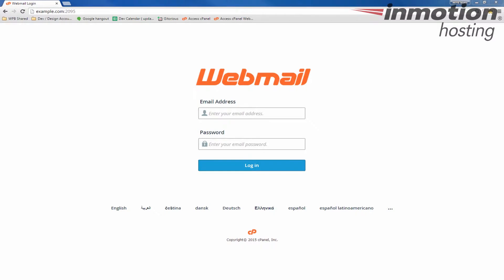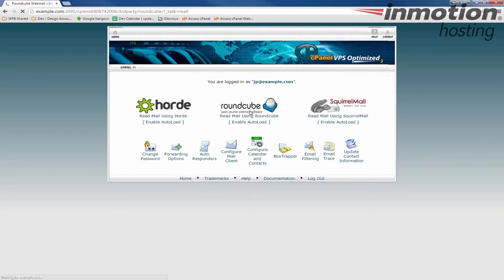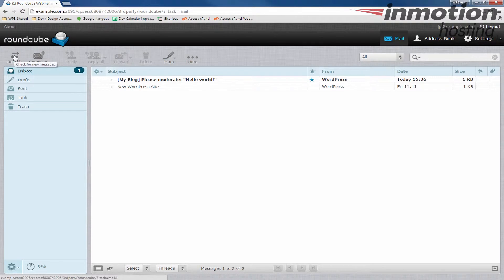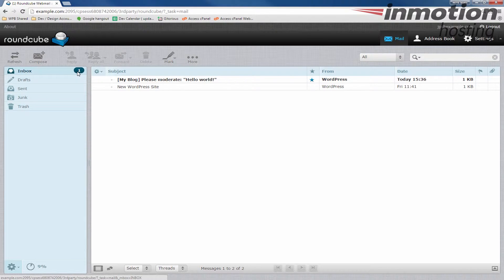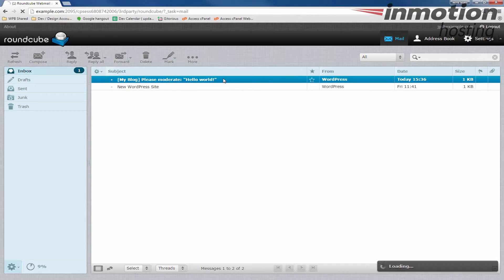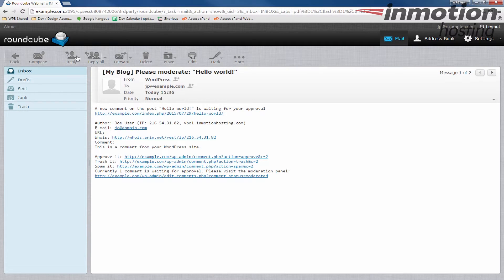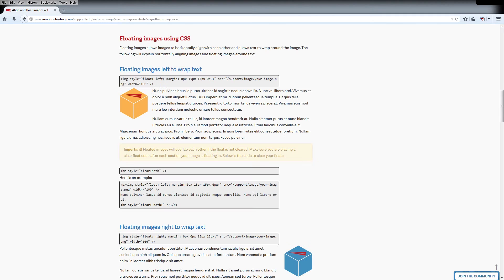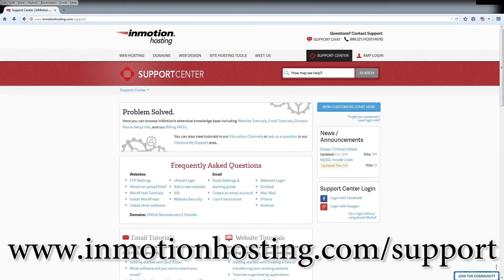How to Read a new email message in Roundcube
Learn how to read a new email message using Roundcube webmail. Roundcube webmail  is a good option for sending/receiving email, since it can be accessed from any Internet Browser. Below is a summary of the steps:
1. Login to Webmail.
2. Click the "Roundcube" button.
3. Click the "Refresh" button.
4. Double click the new email to open it.

Read more in our full guide: How to Read a new Email message in Roundcube